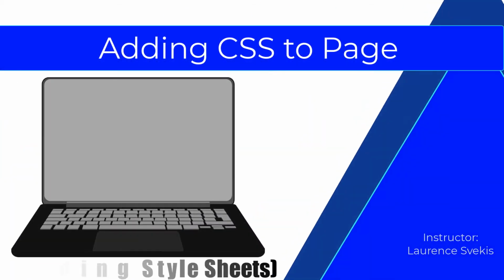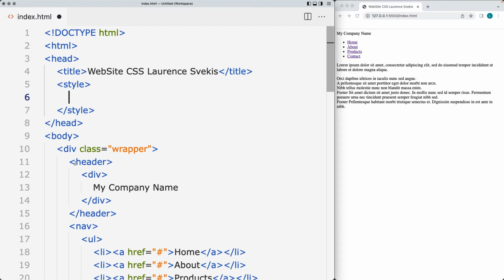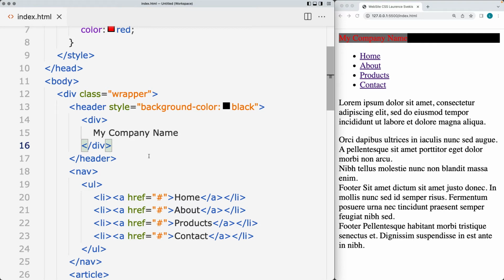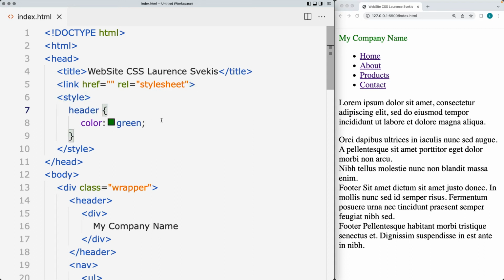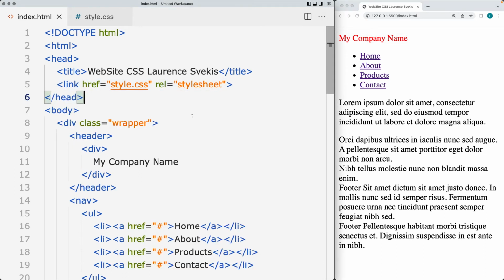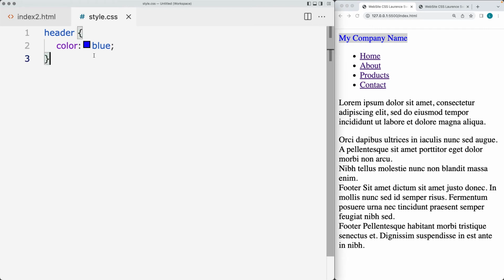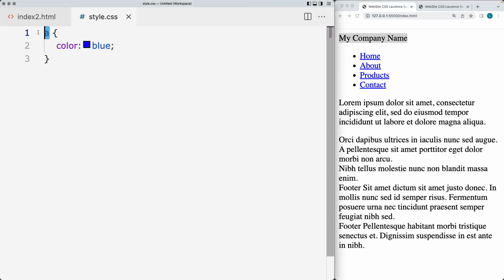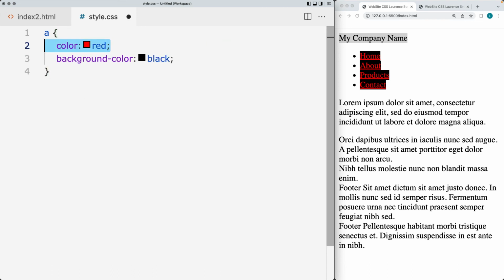Getting started with CSS Adding CSS to HTML pages adding Styling to HTML elements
Adding CSS to your HTML page from CSS file
How to add CSS to your web pages.   Create a separate CSS file and link it to your HTML page.  Select page elements apply styling values to the style properties.  Inline line style attribute, style tag and style CSS file.

Front-end web developer Modern HTML CSS JavaScript 2022
Quick Starting guide for Web design covering all the modern coding syntax for HTML CSS and JavaScript and JavaScript DOM
* How to create web pages with HTML and CSS
* Create interactive web content with JavaScript
* Basics of coding JavaScript
* Bring your web pages to life with Code
* Modern Responsive WebSites
* Interactive and Dynamic Web Pages